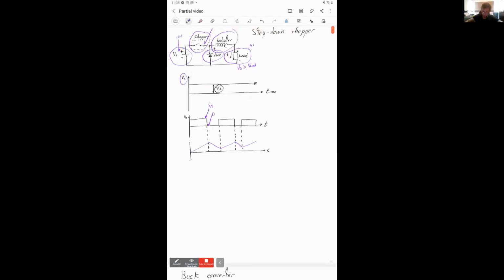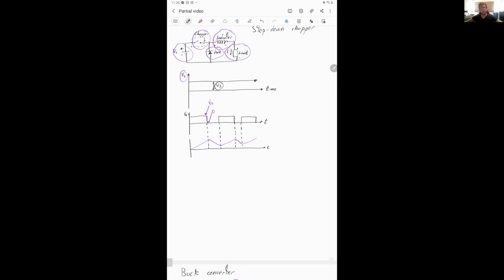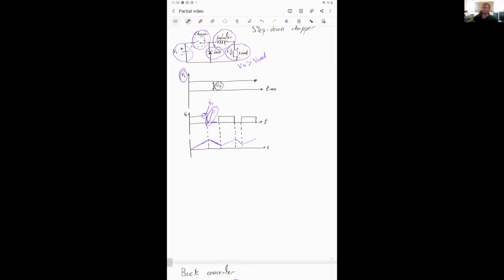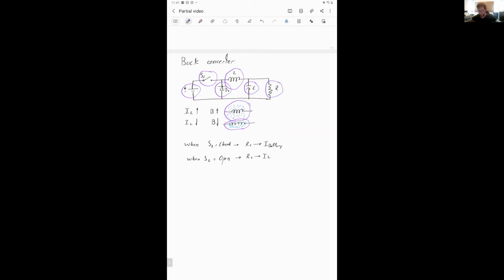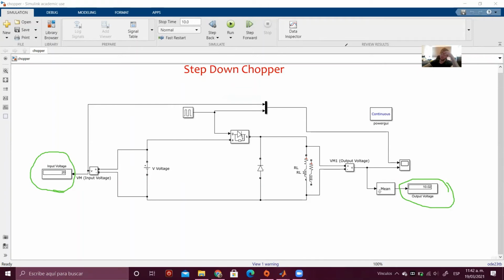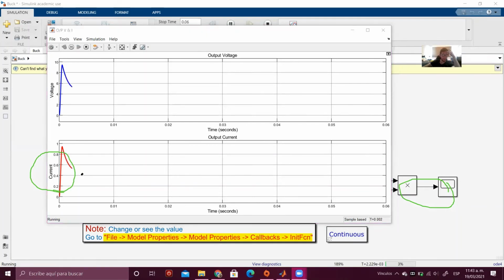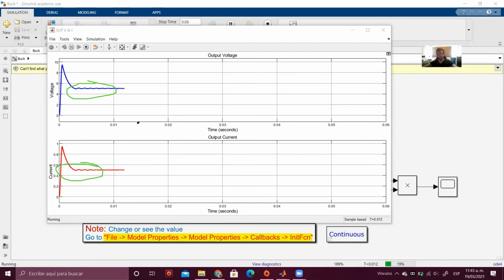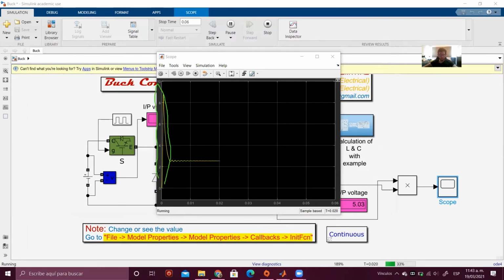Partial 1 A01232425